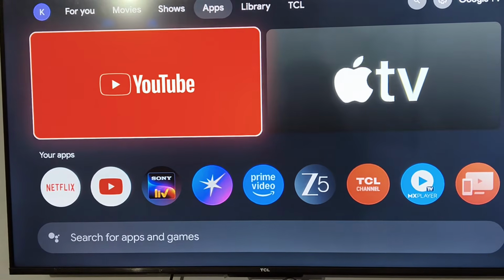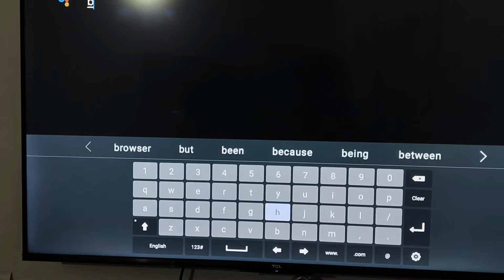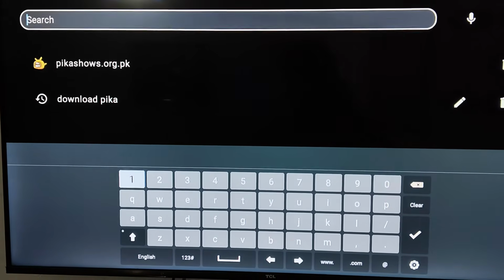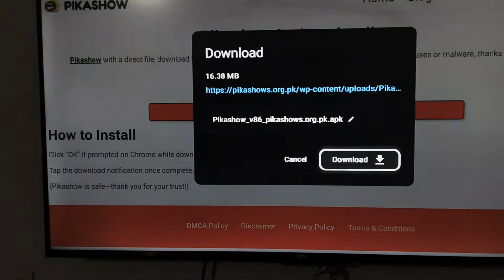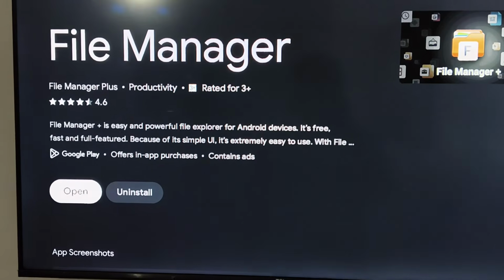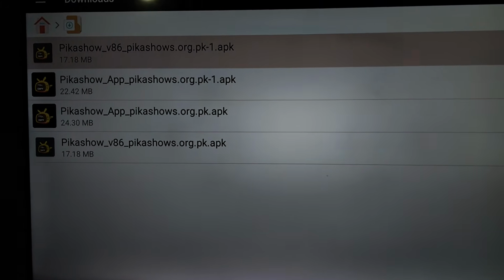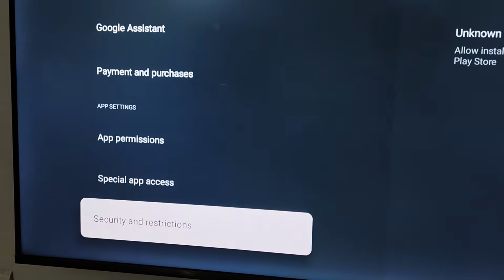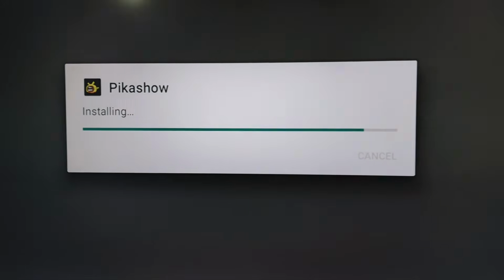How to Watch Free Movies and TV Shows on TCL & Google TV (Safe & Legal Apps)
In this video, I’ll show you how to watch free and legal movies & TV shows on your TCL, Sony, Mi, Hisense, OnePlus, Philips, and other Google TVs — no piracy or unsafe apps!

You’ll learn step-by-step how to install and use trusted streaming apps such as Tubi, Plex, MX Player TV, JioCinema, and Amazon Freevee, all available on the Google Play Store.

📺 What’s inside:
00:00 Intro
00:25 Enable Play Store on Google TV
01:00 Install free movie apps
02:15 Watch movies & live TV safely
03:20 Bonus tips for faster streaming

⚠️ Always use verified apps from the Google Play Store to protect your data and device.